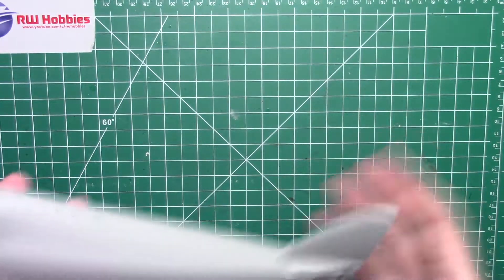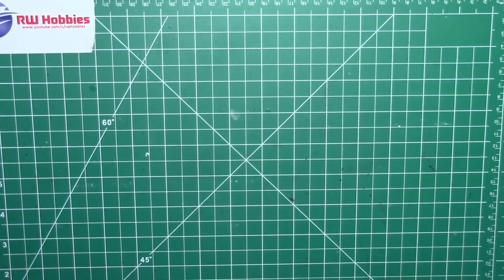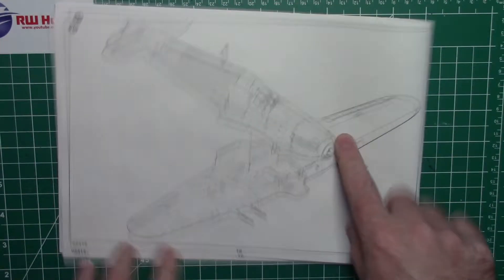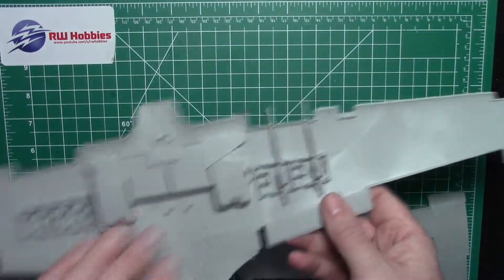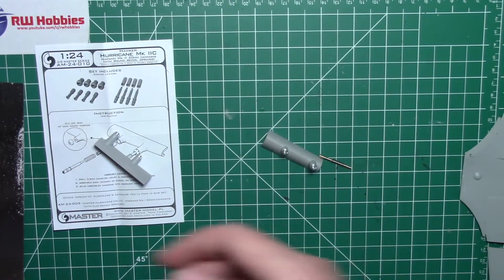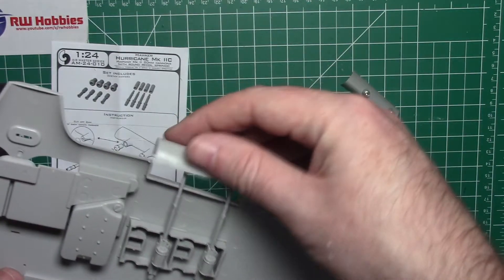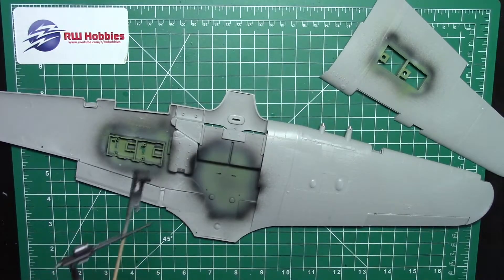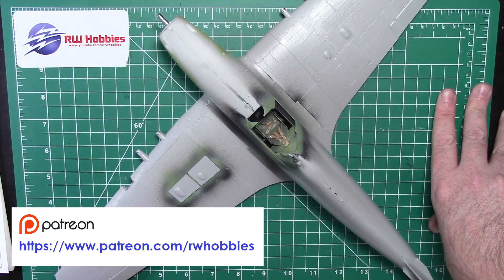1/24 Trumpeter Hurricane Mk.IIc Build Series - Part 4: Wings and metal gun barrels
This is the fourth video in a build series featuring the RAF Trumpeter Hawker Hurricane Mk.IIc plastic model kit in 1/24 scale.

In this part we work on the wings, the gun bay and then use the very nice Master metal gun barrel set.